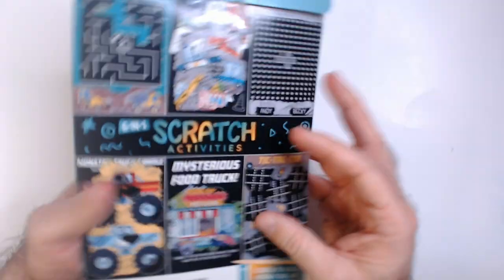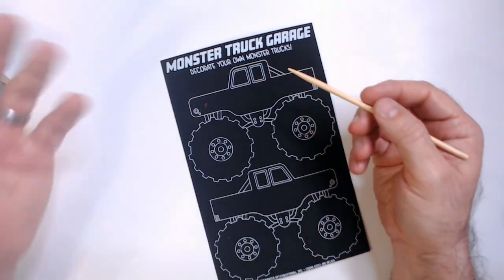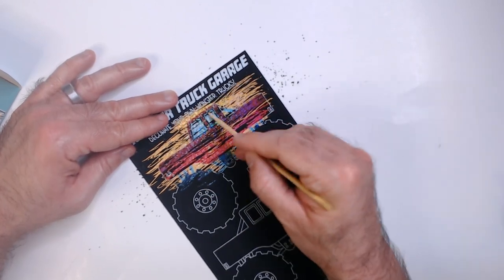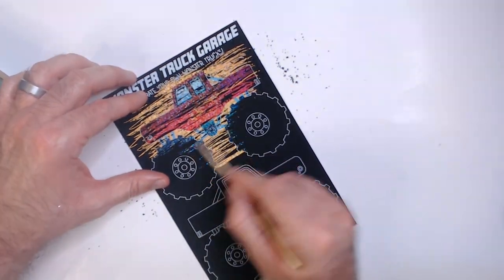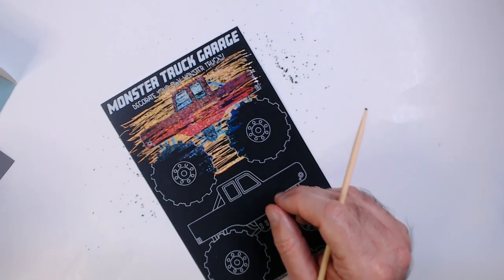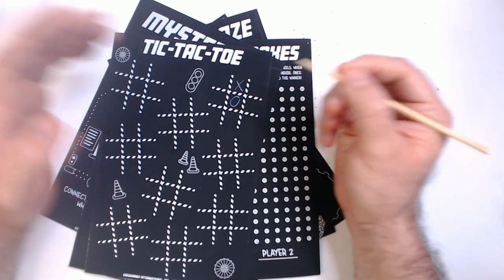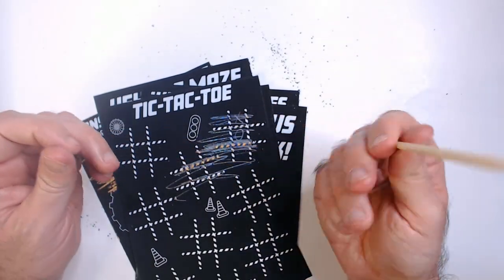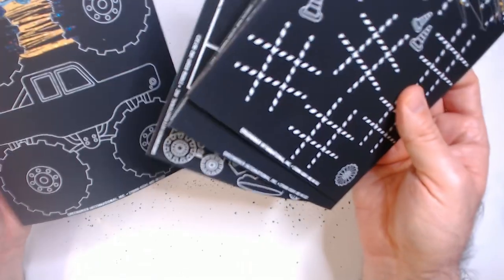Scratch Activities 6-In-1! I would SKIP this one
Scratch Book